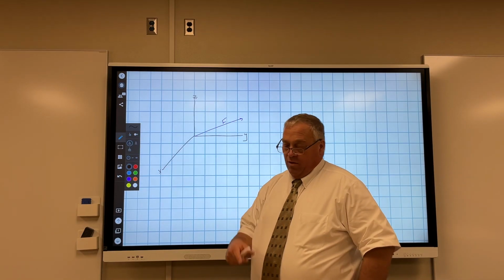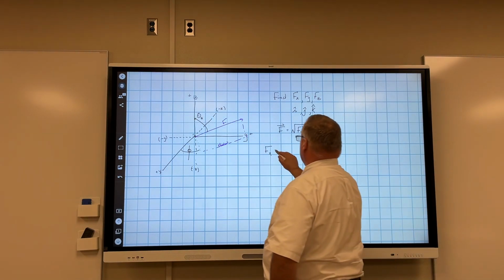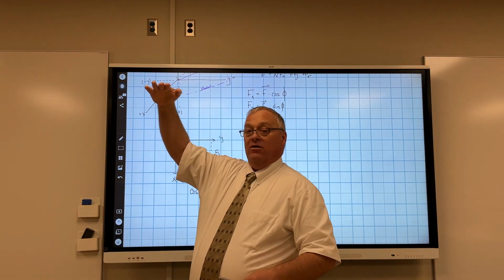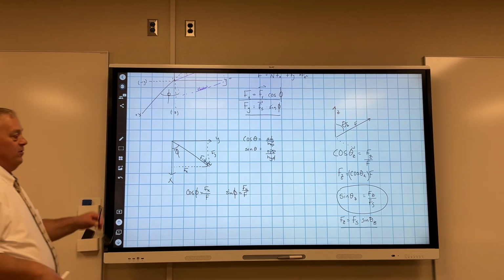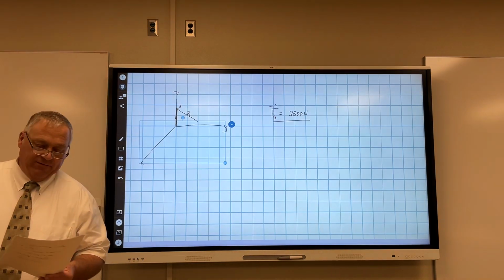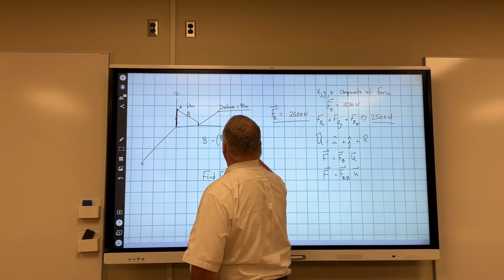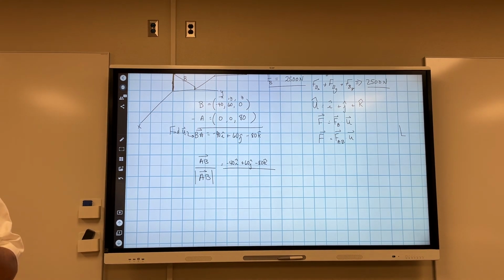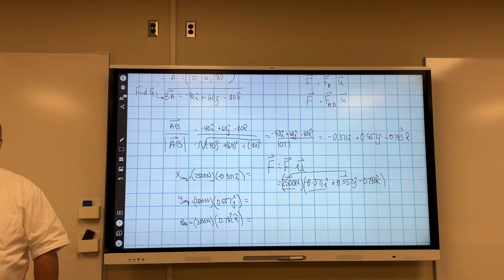3D vectors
3D Vectors